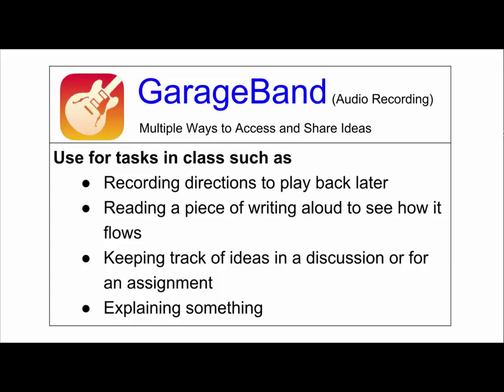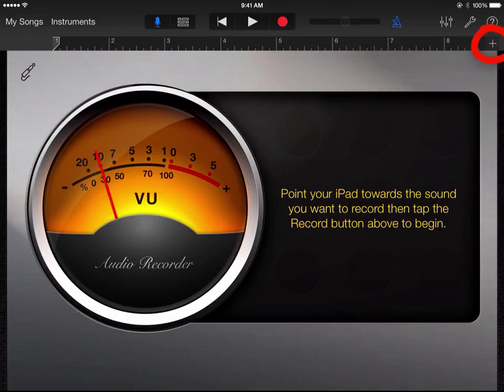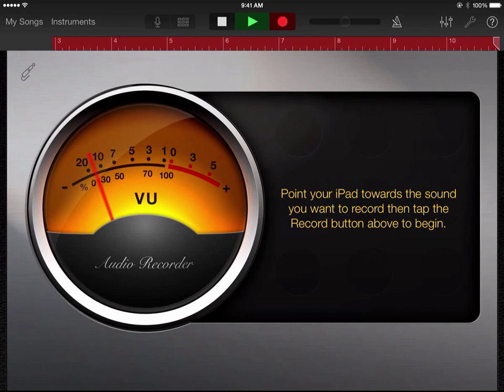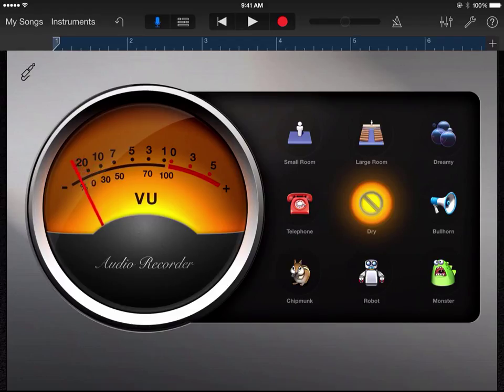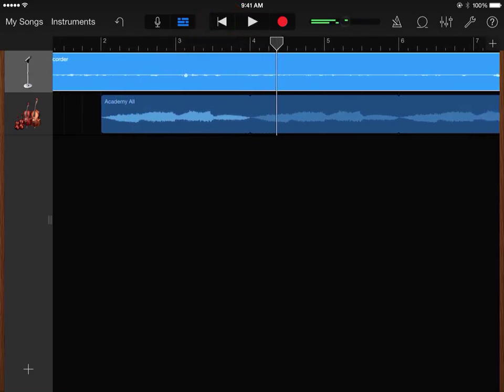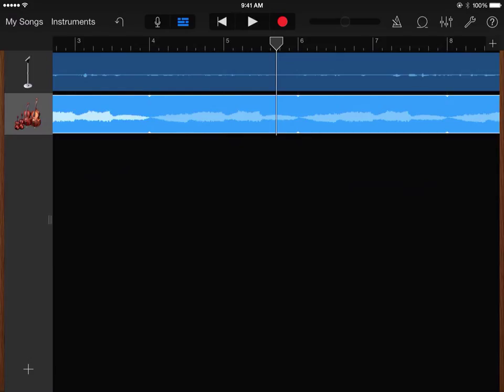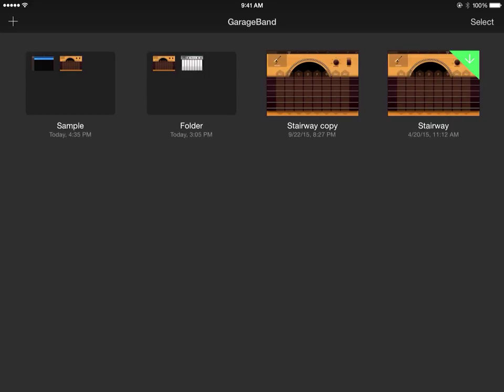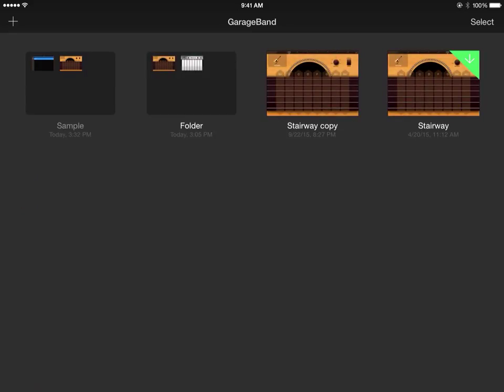GarageBand for iOS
Short tutorial on getting started with the GarageBand app for the iPad.